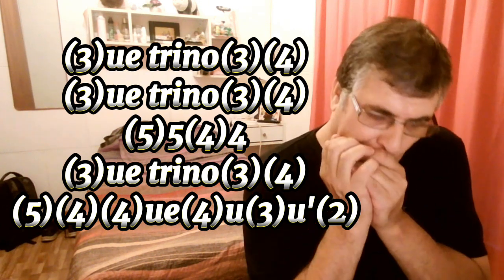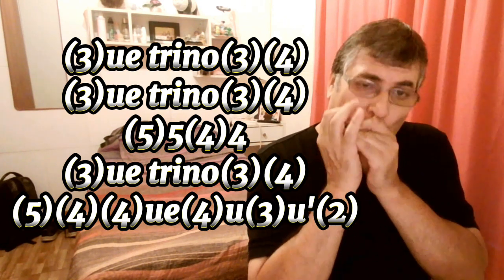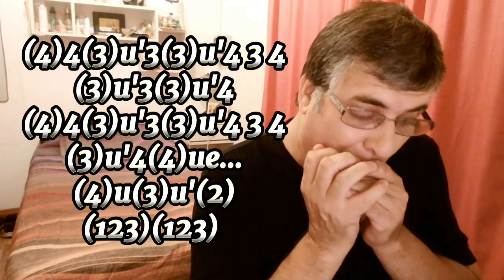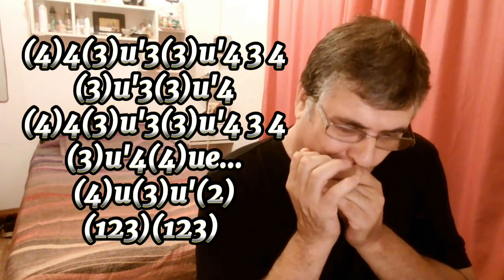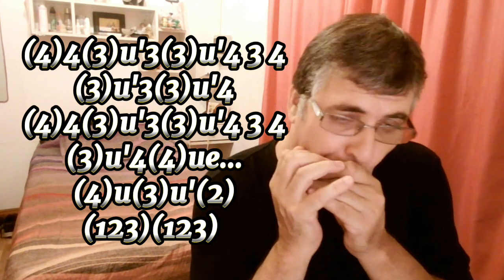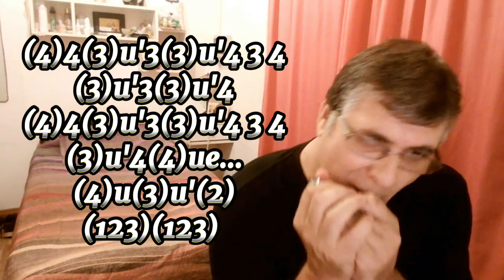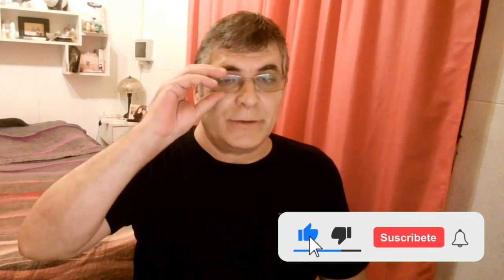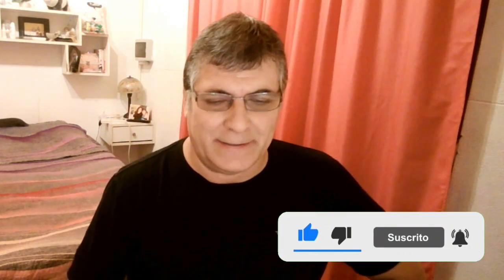Como tocar ARMONICA / Help Me / Sonny Boy Williamson II / SOLO I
En este video Tutorial para Armonica, vermos como tocar el Primer Solo , de un clasico del Blues , interpretado por el Gran Sonny Boy Williamson II, Help me, vamos a utilizar una Armonica en Bb Si bemol
link Introduccion